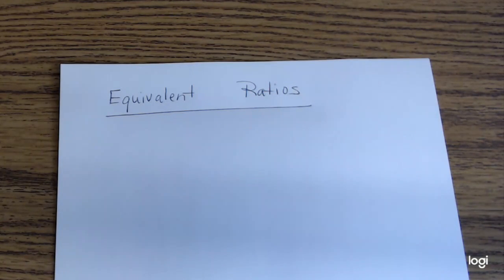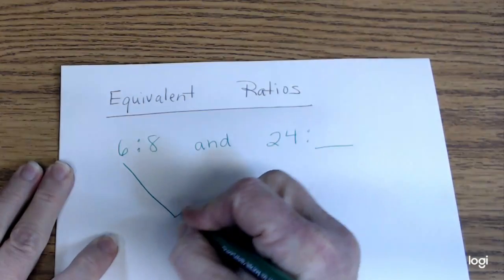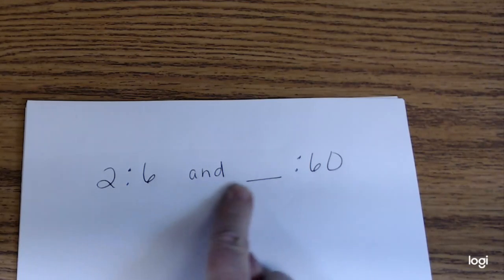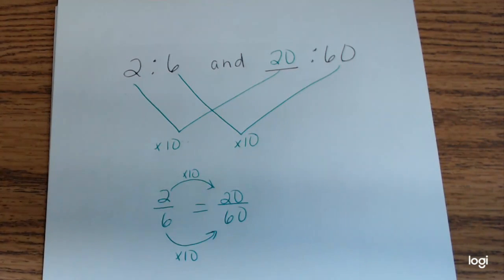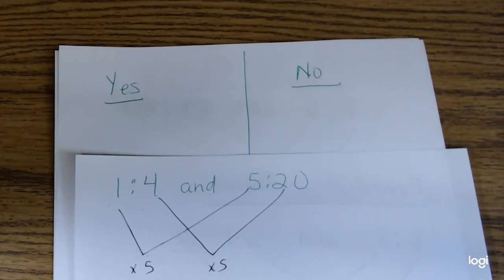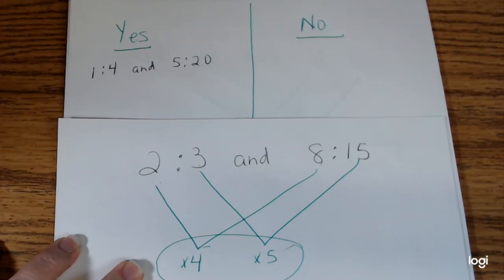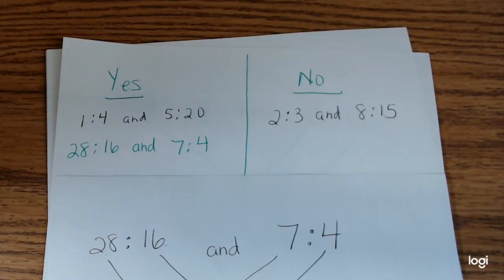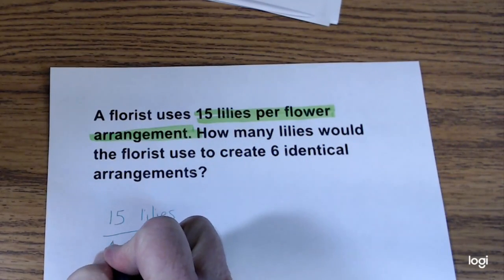More Equivalent Ratio Practice